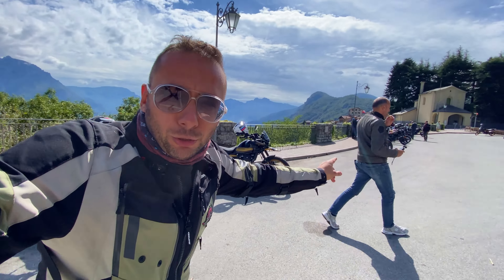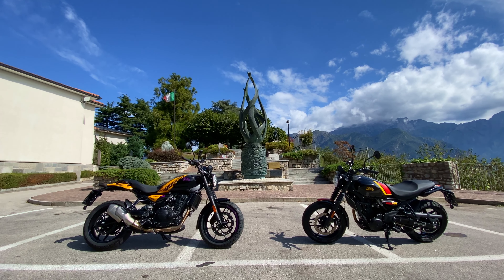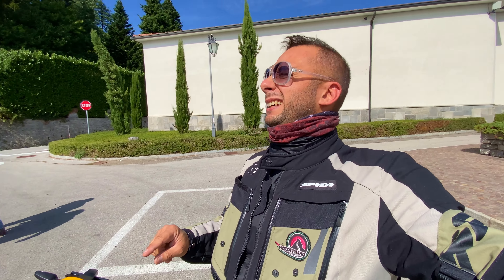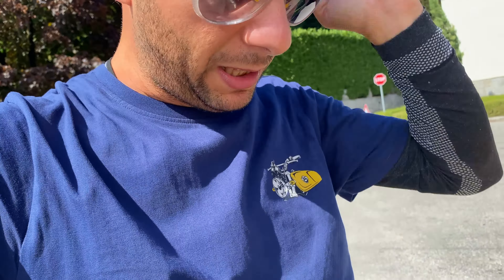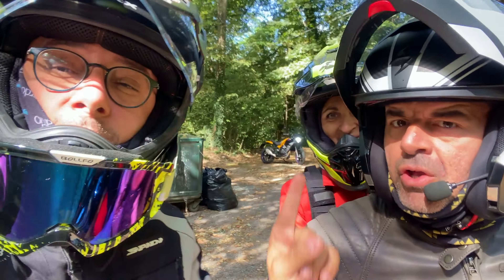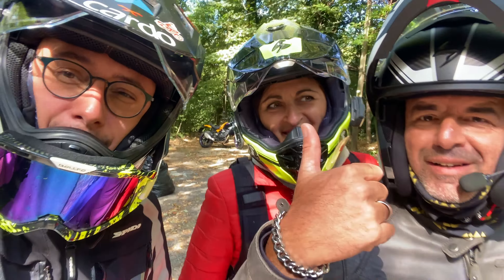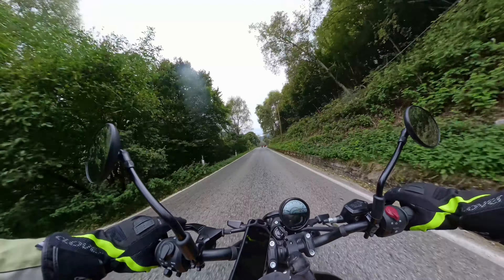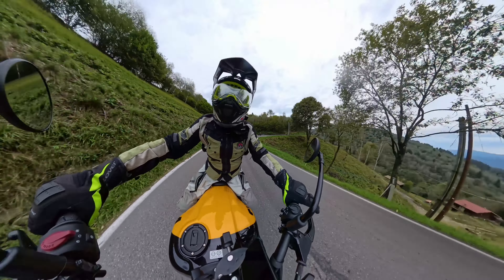Royal Enfield Guerrilla 450 Il mototurismo italiano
Il mototurismo italiano

MOTORE
Tipo Monocilindrico, DOHC, 4 Valvole,
raffreddato a liquido
Alesaggio x corsa ( in mm) 84 mm x 81.5 mm
Cilindrata 451.65 cc
Rapporto di compressione 11.5:1
Potenza massima 29.44 kW @ 8000 giri/min
Coppia Massima 40 Nm @ 5500 giri/min
Giri motore al minimo 1300
Accensione Elettrica
Lubrificazione Carter Umido
Olio Motore 10W40 API SN, JASO MA2, Semi Synthetic
Frizione Multidisco a bagno d'olio, con antisaltellamento
Cambio 6 velocità
Iniezione Iniezione elettronica, corpo farfallato da 42 mm,
sistema Ride by Wire
Consumi 3.39 l/100 km
Emissioni Co2 82.15 g/km
Pass by noise (drive by) 76 dB(A)
Stationary noise 91 dB(A) @4000 rpm
DIMENSIONI
Passo 1440 mm
Luce a terra 169 mm
Lunghezza 2145 mm
Larghezza 833 mm
Altezza 1125 mm (senza specchi)
Altezza sella 780 mm
Pese a secco 172 kg
Peso in ordine di marcia
(90% carburante + olio) 184 kg
Payload with Standard Equipment 191 Kg
Capacità serbatoio 11 L

FRENI & PNEUMATICI
Pneutmatico Ant. 120/70 - 17"
Pneutmatico Post. 160/60 - 17"
Freno anteriore Disco ventilato da 310 mm, Pinza a doppio
pistoncino Freno a disco idraulico
Freno posteriore Disco ventilato da 270 mm, Pinza a singolo
ABS ABS a doppio canale
TELAIO E SOSPENSIONI
Tipo Tubolare in accaio con motore come
elemento portante
Sospensione anteriore Forcella telescopica, 43 mm
Escursione 150 mm
Sospensione posteriore Mono ammotizzatore con leveraggio
Escursione 145 mm
ELETTRICO
Impianto elettrico 12V
Batteria 12 V, 8 Ah
Faro anteriore LED
Faro posteriore Faro a LED con indicatori di direzione integrati,
Frecce
Altri equipaggiamenti Ride modes, presa USB C
Strumentazione Display TFT rotondo da 4 pollici con
connettività telefonica. Navigazione mappa
completa (fornita da Google Maps),
controlli multimediali
Strumentazione (modello baase) Strumentazione digitale/analogica con Trippert